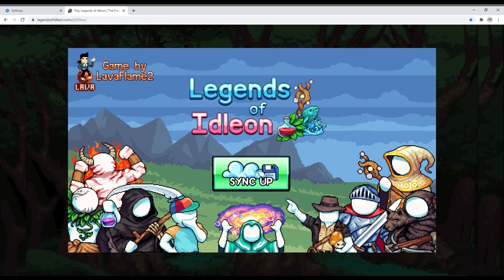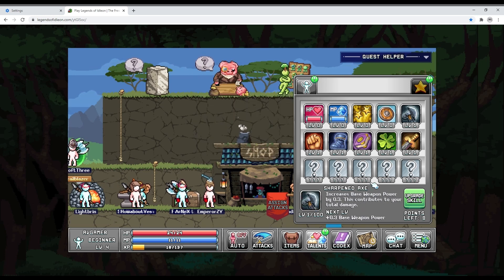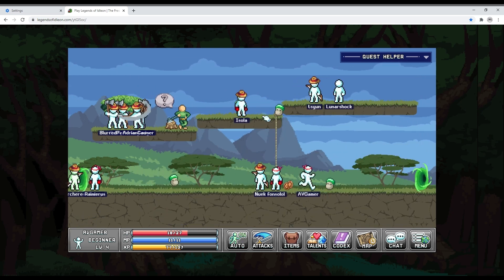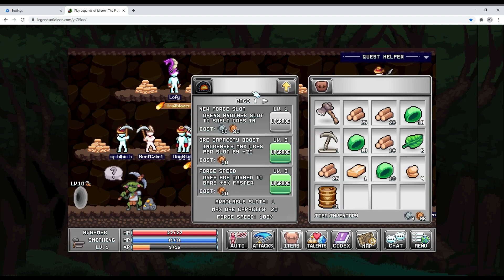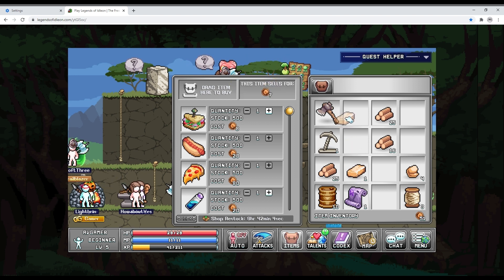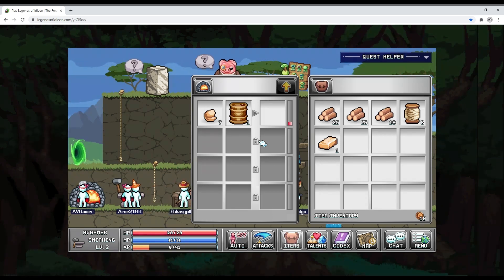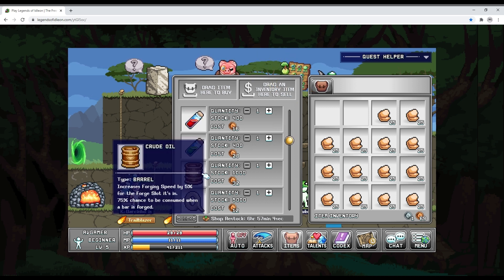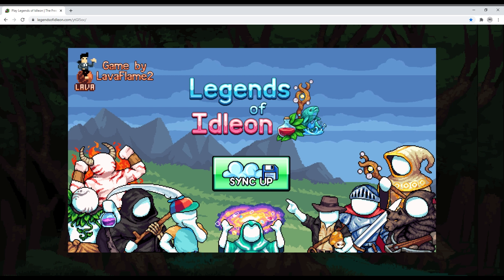Legends of Idleon - Ep 2 - Baby Steps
Ep 2 - I am starting to understand the game a bit more. I learn about mining, smiting, crafting, talents and other things. I make mistakes and still have some difficulty with the interface, but we're getting there. I have backup footage where things get better.

-- TIMESTAMPS --

Introduction - 0:00
Back from AFK - 0:17
First talent points - 2:14
The mine - 3:32
The Orange Tee - 4:00
Finally using the chest - 11:49
A one-time mistake! - 13:25
Conclusion - 17:15